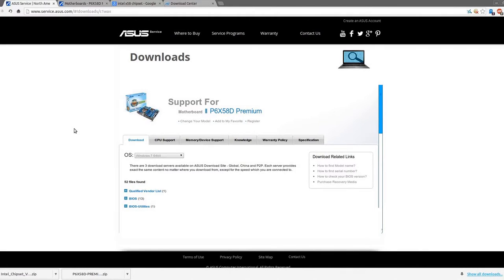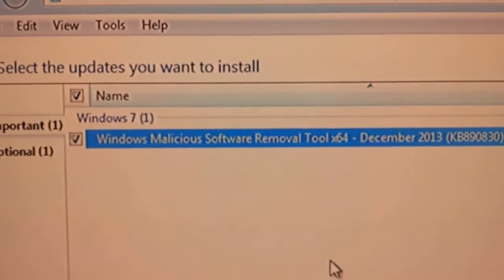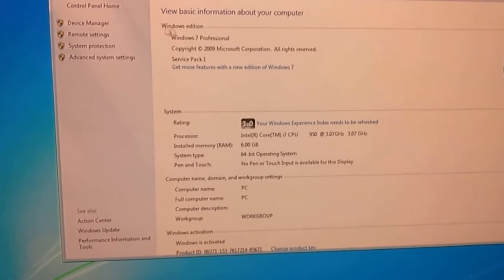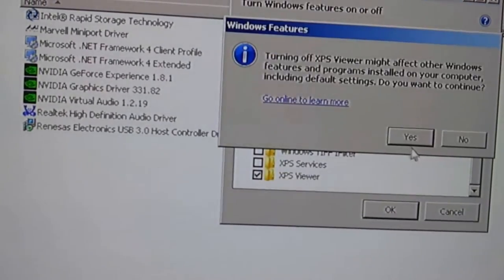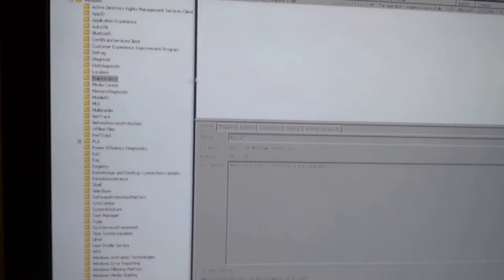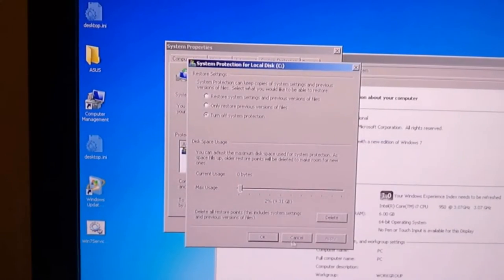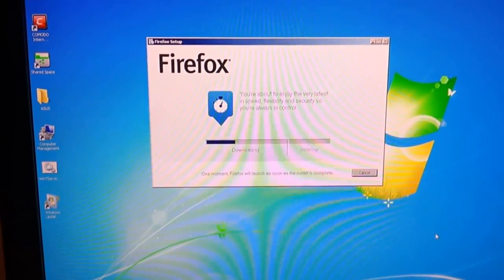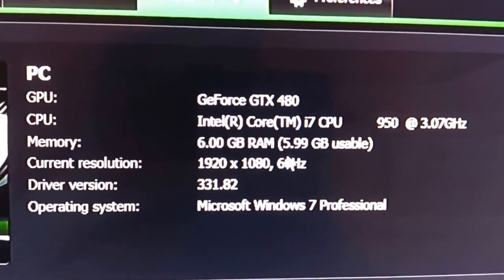Gaming Computer Tweaks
This video shows you how to optimize a Windows 7 gaming computer so it is very fast.   By disabling unnecessary features and services of Windows 7 you can increase the performance of a gaming computer substantially.

Windows 7 Services batch file based on Black Viper's 'Tweaked' settings (Use at your own risk)